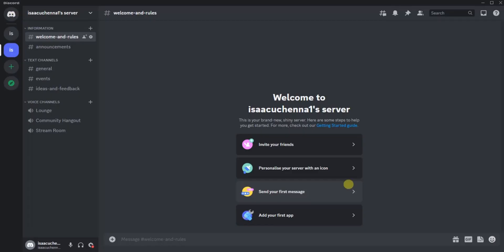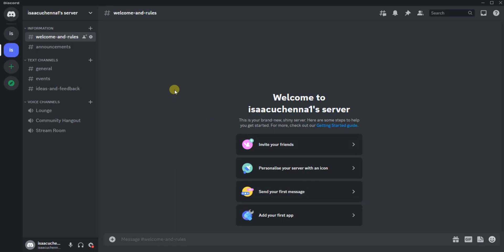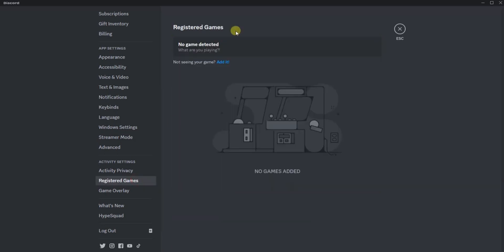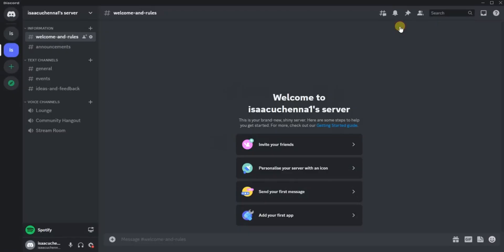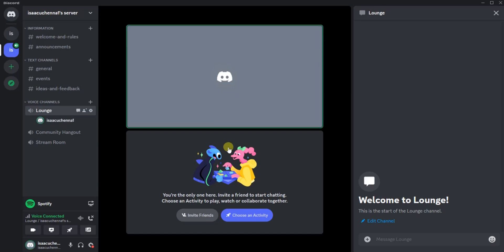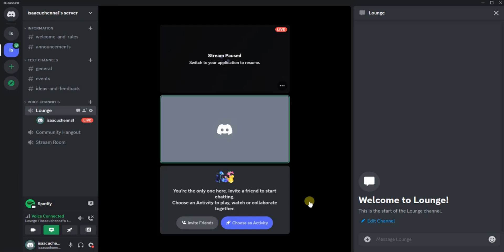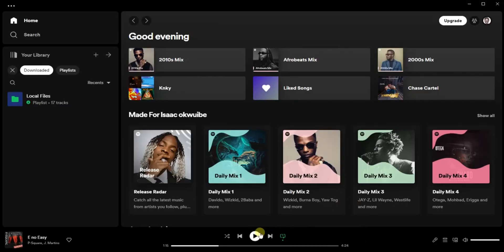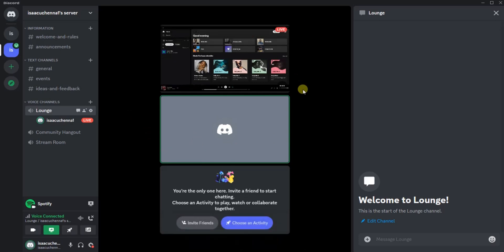How to Play Spotify in Your Discord Server (2023)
In this video, you will learn how to play spotify on discord. Discord allows users to play spotify in discord server.

► how to listen spotify on discord with friends 2023
► how to play spotify on discord with friends
► play spotify on discord with friends 2023
► play spotify on discord with friends
► how to play spotify on discord